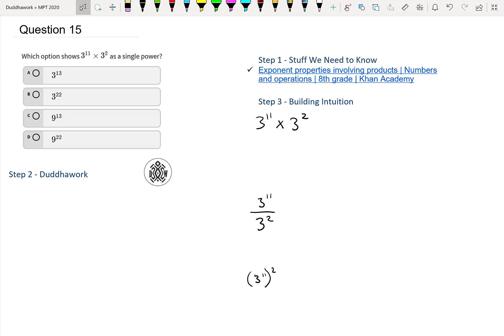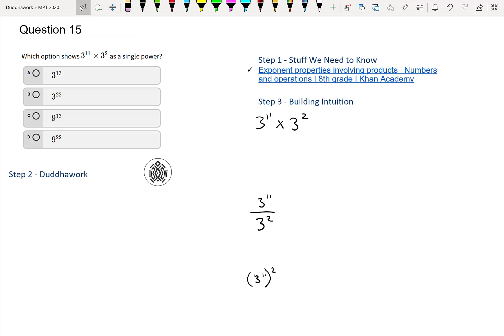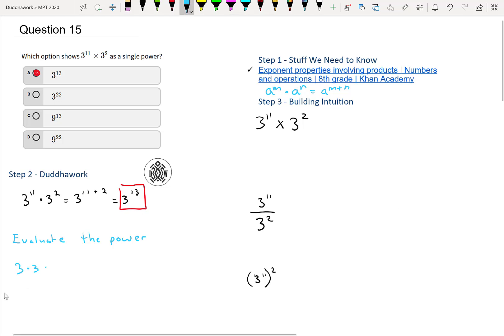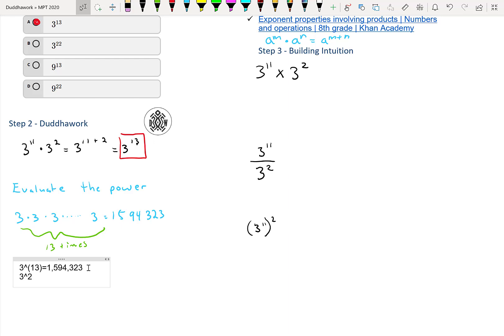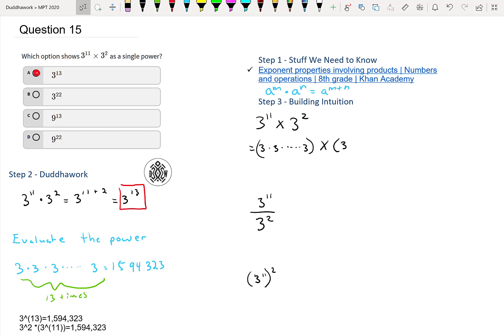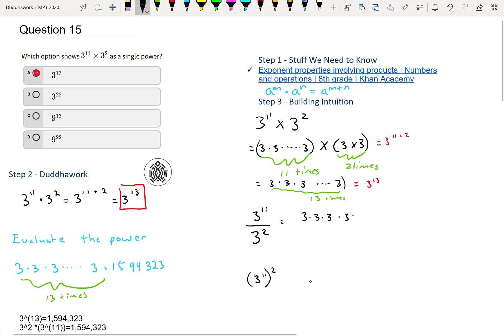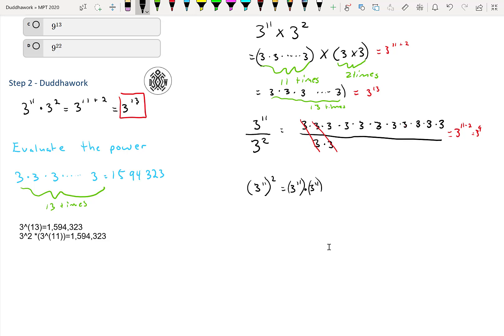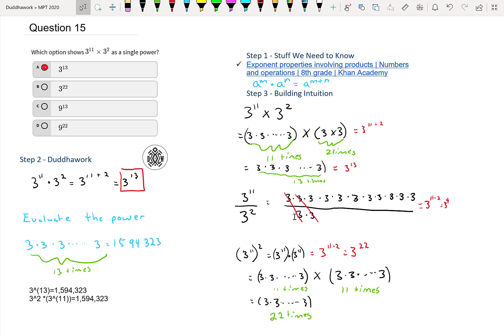MPT Q15 - Ontario Mathematics Proficiency Test